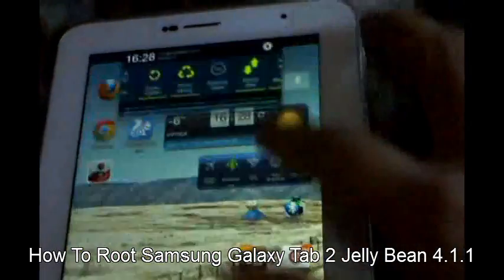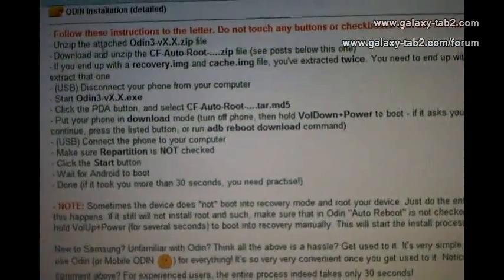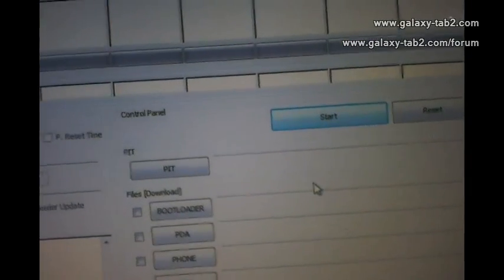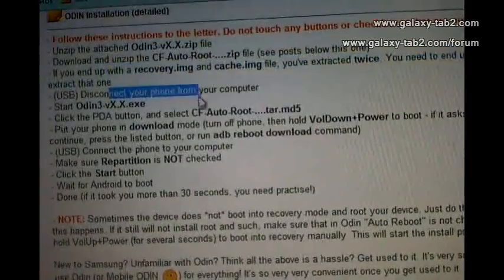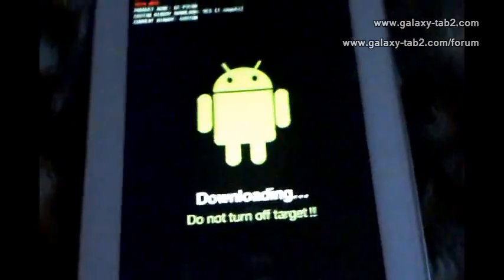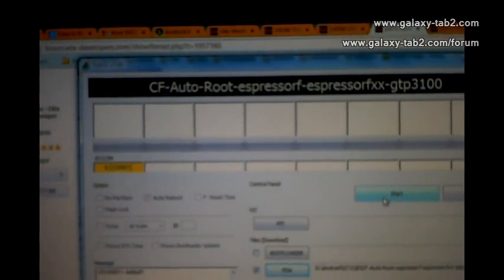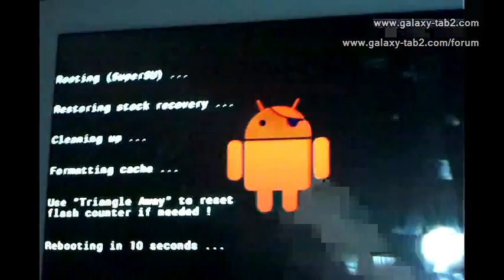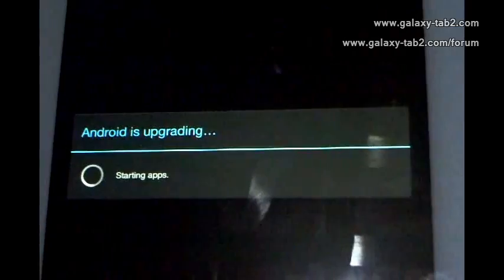How To Root Galaxy Tab 2 7.0 Jelly Bean 4.1.1 [Detailed]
Easiest way of Rooting Galaxy Tab 2 7.0 Jelly Bean 4.1.1 [Detailed]

Follow these instructions. Do not touch any buttons or checkboxes that are not listed below!

Note: This tutorial modifies your device and may potentially brick the tab. Proceed at your own risk.

Note: You must have Samsung Kies/Drivers for the Tab Installed
Unzip the attached Odin3-vX.X.zip file
Download and unzip the CF-Auto-Root-. zip file
If you end up with a recovery.img and cache.img file, you've extracted twice. You need to end up with a .tar.md5 file -- don't extract that one
Disconnect your phone from your computer
Start Odin3-vX.X.exe (Start as System Administrator)
Click the PDA button, and select CF-Auto-Root-. tar.md5
Put your phone in download mode (turn off phone, then hold VolDown+Power to boot -- if it asks you to press a button to continue, press the listed button, or run adb reboot download command)
(USB) Connect the phone to your computer
Make sure Repartition is NOT checked
Click the Start button
Wait for device to boot
Done